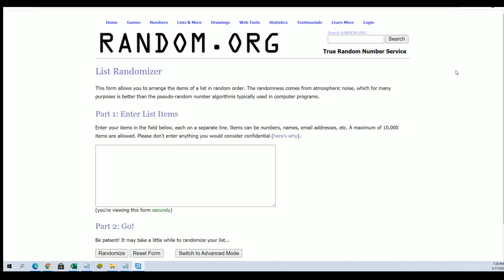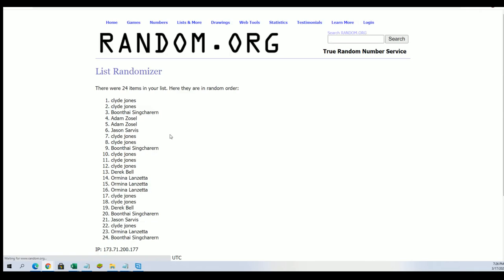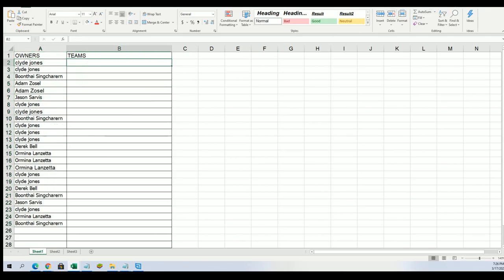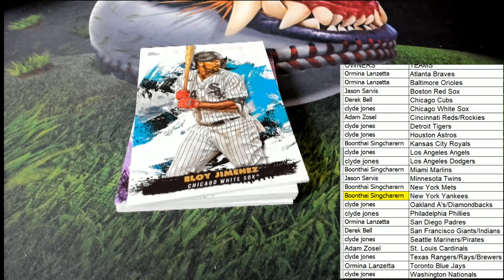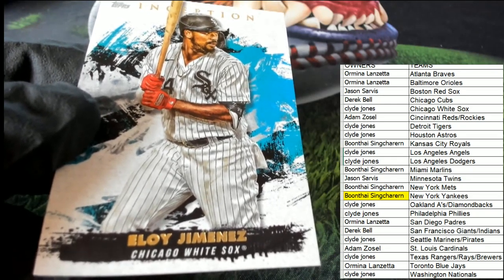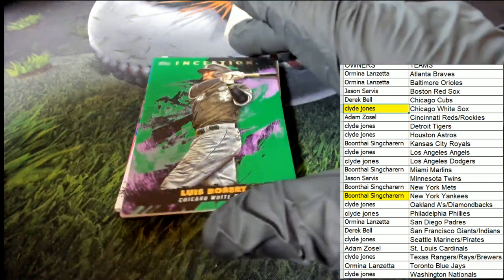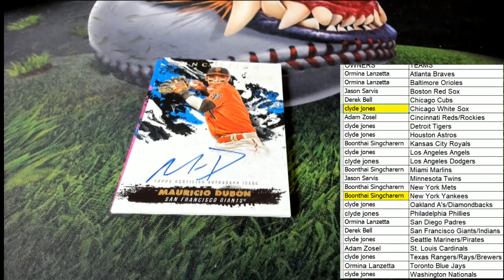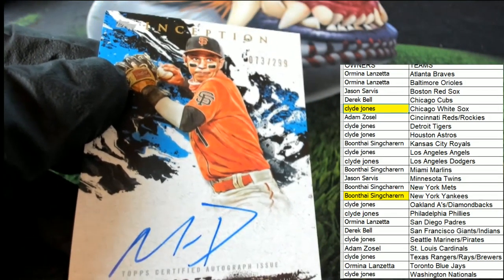2021 Topps Inception Baseball Hobby ID 21INCEPTION123